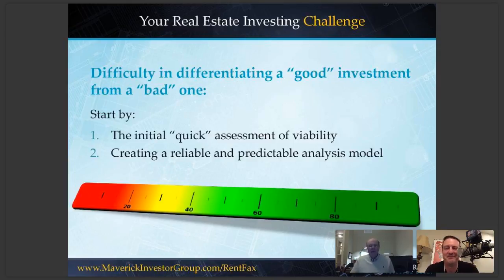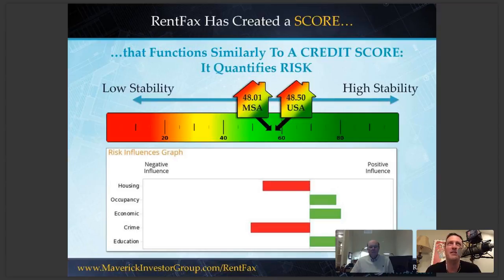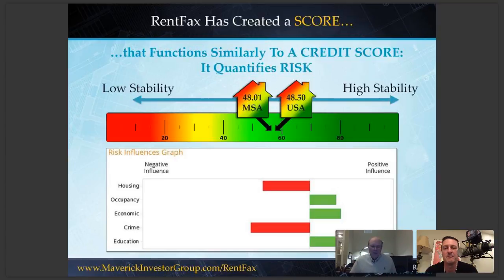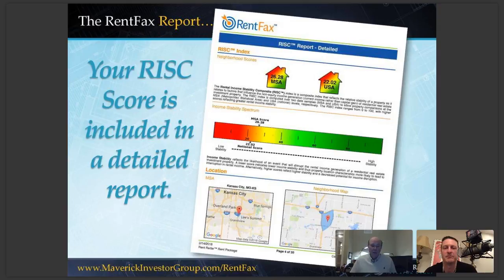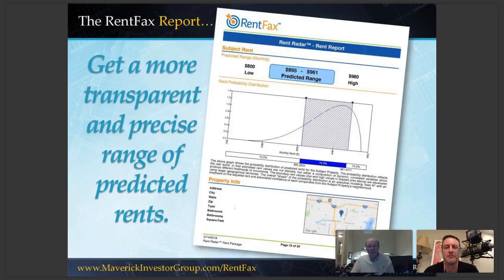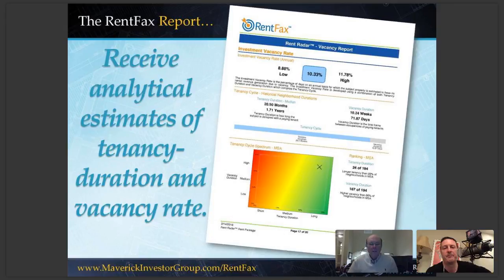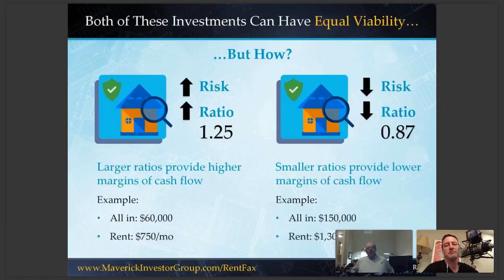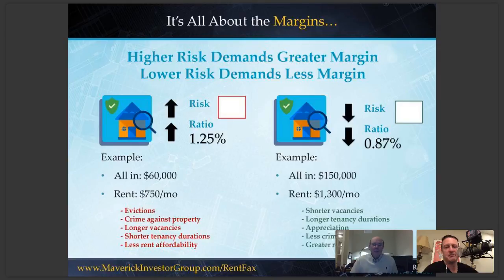How to Quantify and Assess "Risk" When Selecting an Investment Property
Would you like to learn how to quickly find reliable data on the quality of the school district, crime rate, employment rate, vacancy rate, eviction rate, and tenant turnover rate for the specific properties you’re evaluating?

Would you like to learn how to easily quantify all these risk variables and generate your own Risk "Score" so you can compare the risk of different rental properties before choosing which one to buy?

The recorded webinar explains how to access this data and how to quantify and assess "risk" when selecting your investment property.